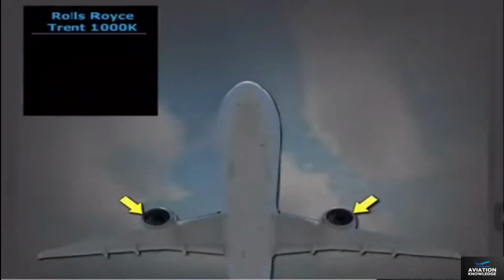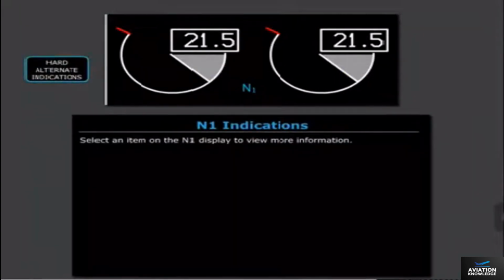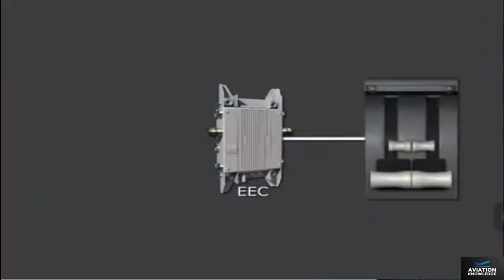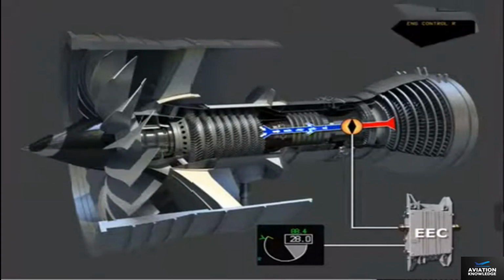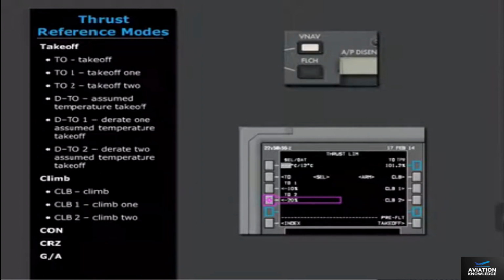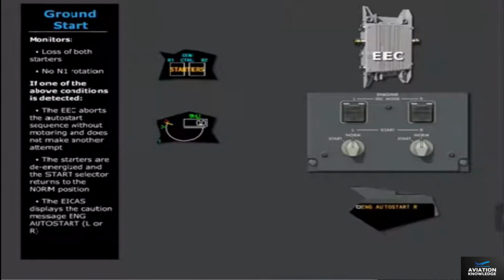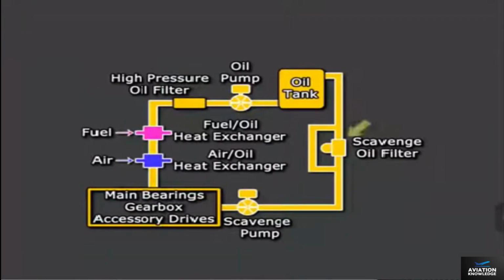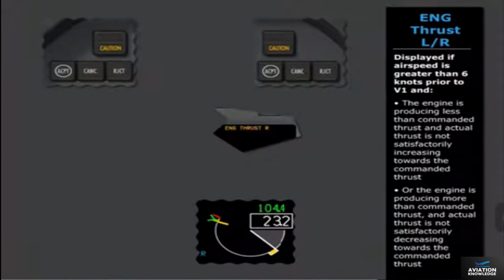B787 CBT Engines